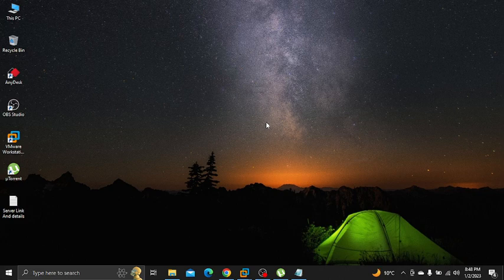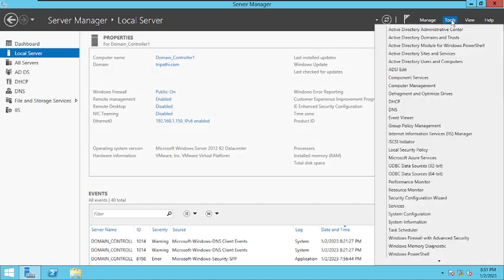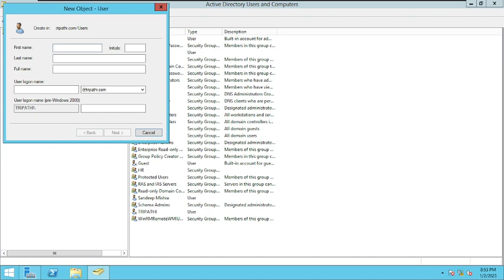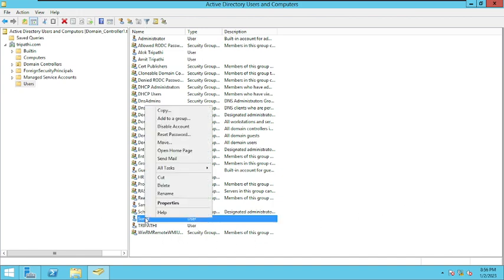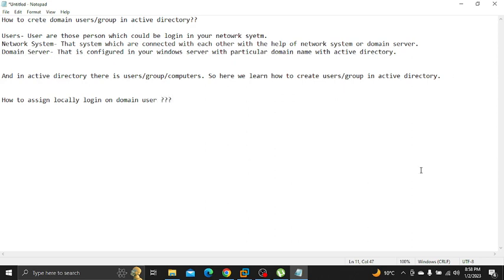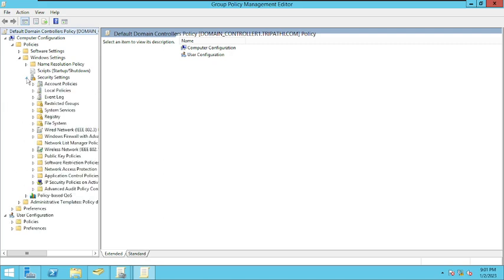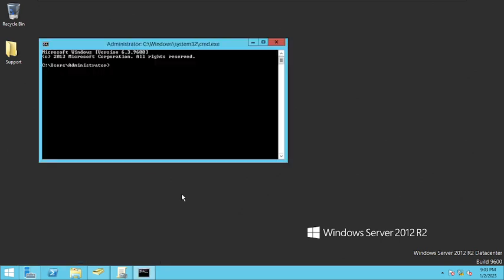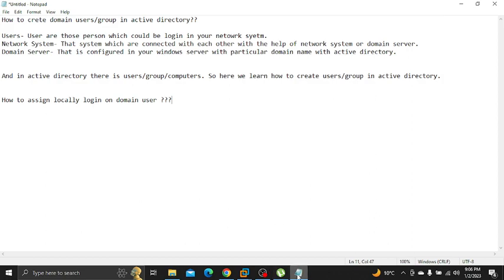How to create domain users/groups in windows active directory.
Active Directory Users and computer learn in one videos.